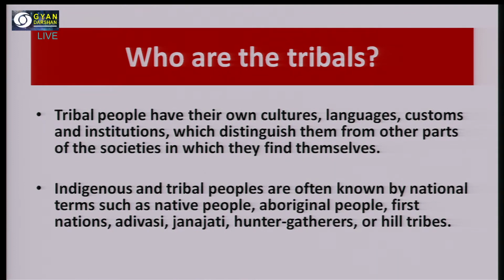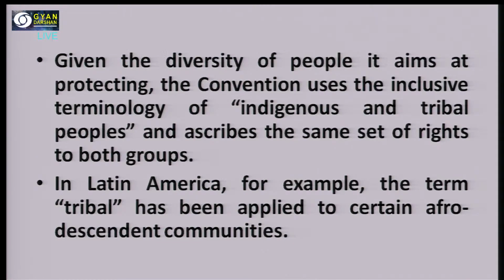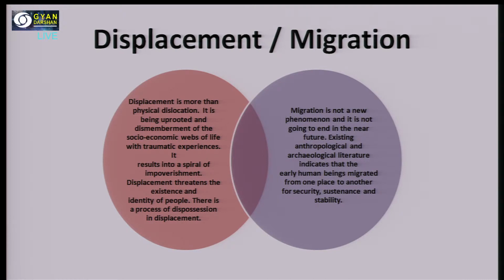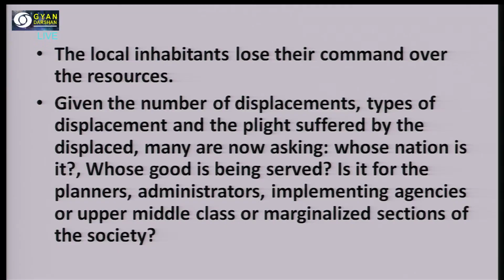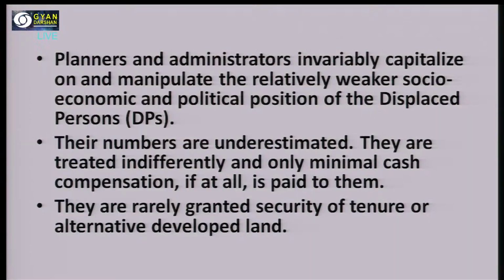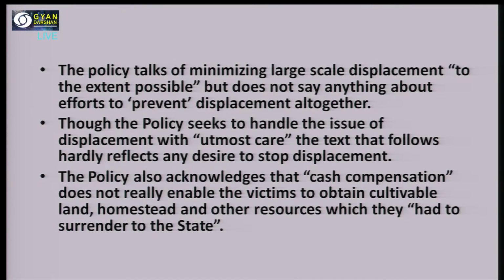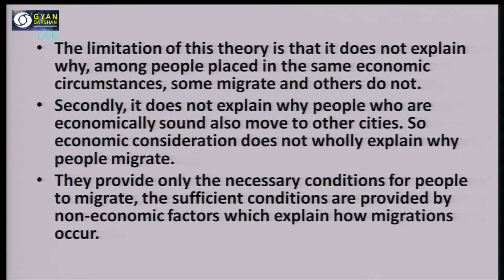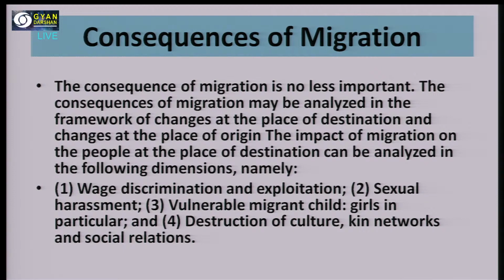TC LIVE: 08.06.2023(4:00 - 5:00PM)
School: School of Social Works,
Programme: Certificate in Tribal Studies,
Topic: Displacement and Migration of Tribals,
Course Code: BSW - 044,
Expert: Prof. Rose Nembiakkim